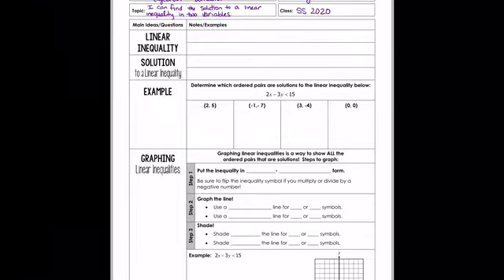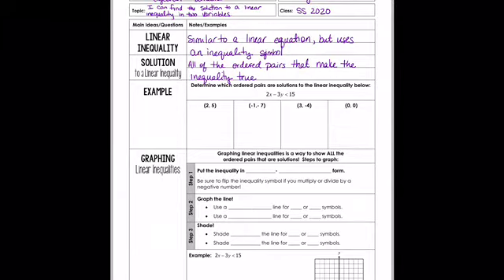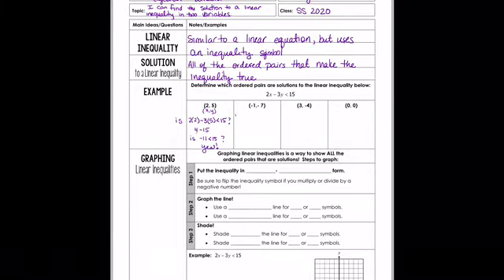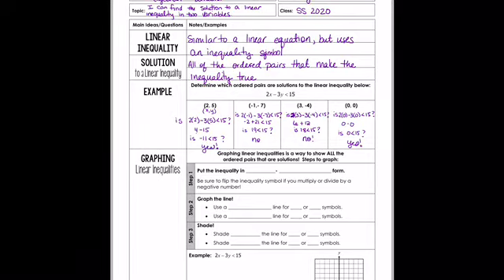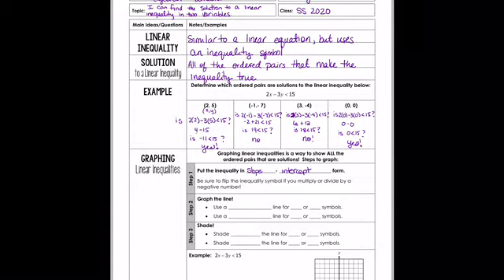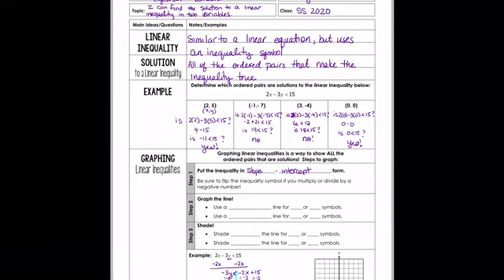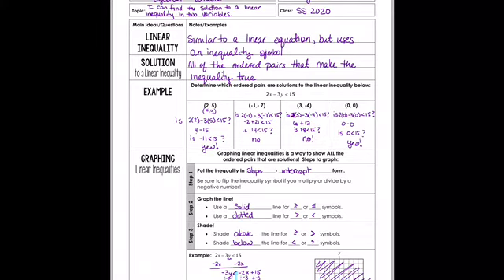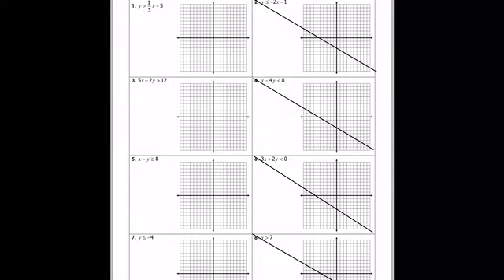SS A1 S2 Day 15 Part 2